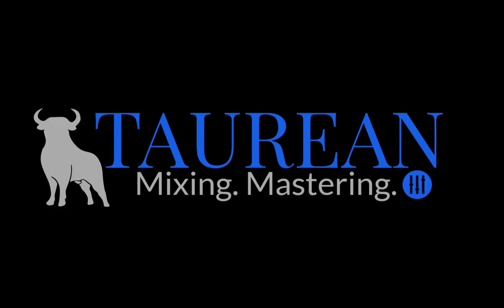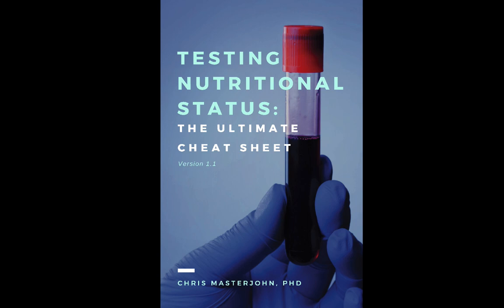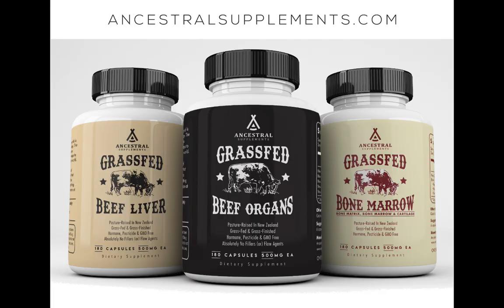Blood Tests for Food Allergies | Chris Masterjohn Lite #69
Chris Masterjohn, PhD is the Founder and Scientific Director of the mitochondrial test mito.me. Many people have asked me what I think about blood tests for food allergies. In this episode, I explain.

Our Native American ancestors believed that eating the organs from a healthy animal would support the health of the corresponding organ of the individual. Ancestral Supplements has a nose-to-tail product line of grass-fed liver, organs, bone marrow and more... in the convenience of a capsule. For more information or to buy any of their products, go to ancestralsupplements.com.